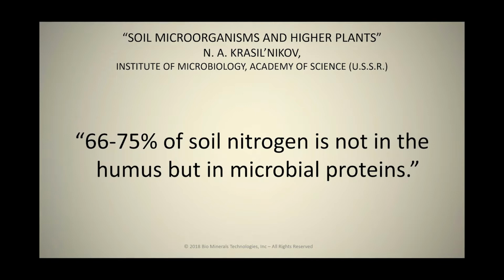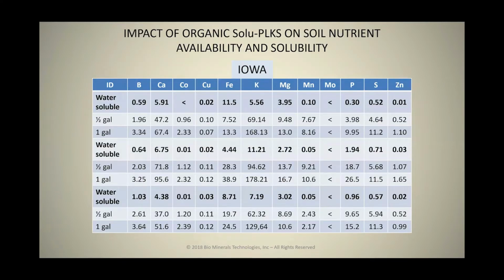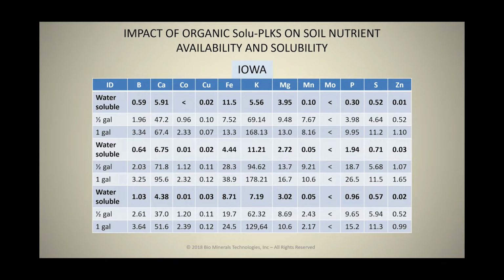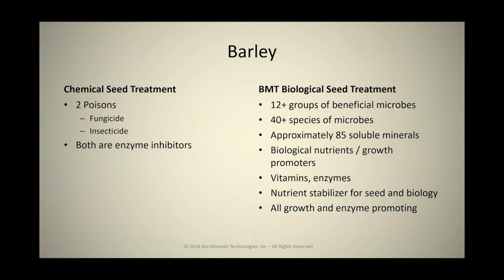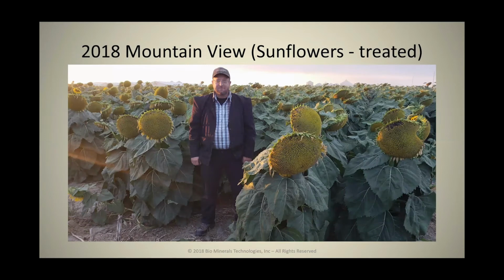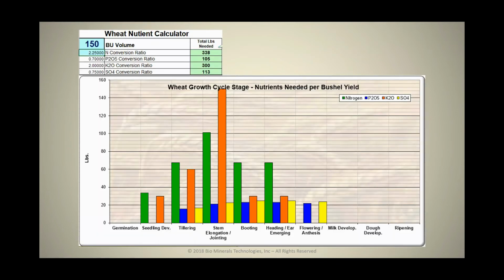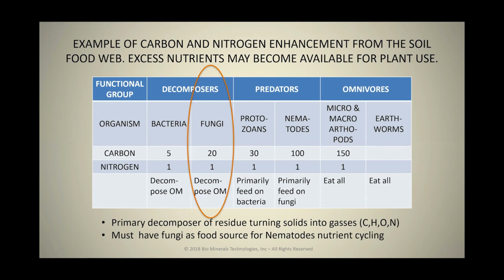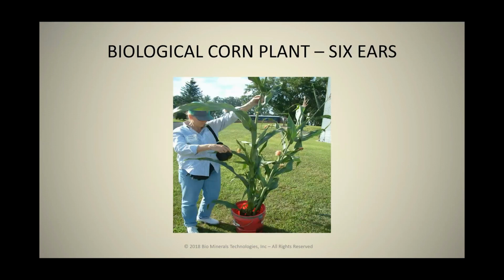Using Biology to Maximize Growing Systems part 4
Nutrient solubility, seed treatment, and microbial mineral tea - showing results in the real world.